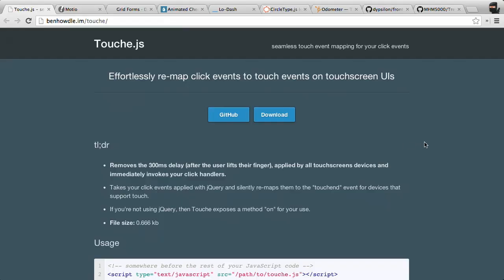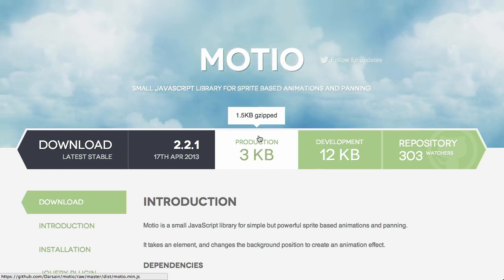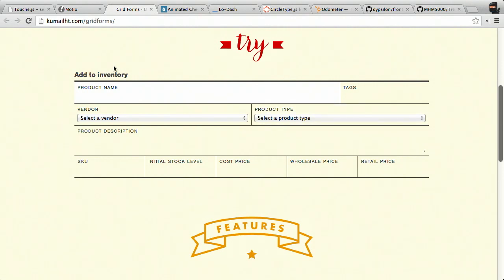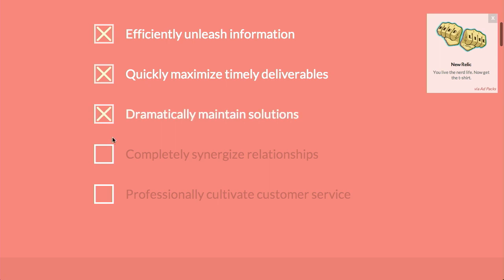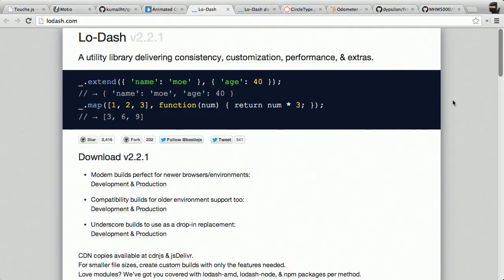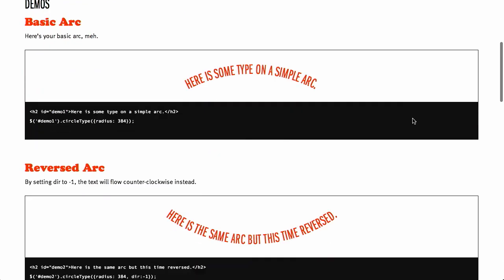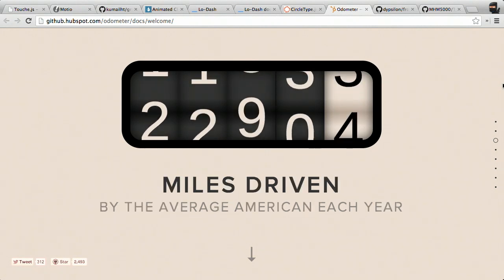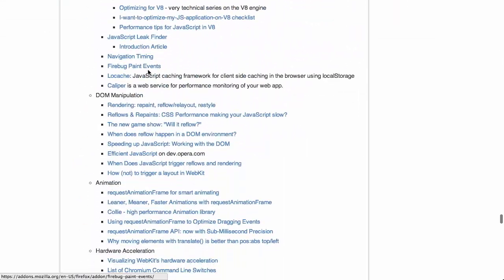Touchscreen UI Events | Sprite and Checkbox Animation | Lo-Dash | The Treehouse Show Episode 64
Here are the links for the week:

Touche.js - seamless touch event mapping for your click events